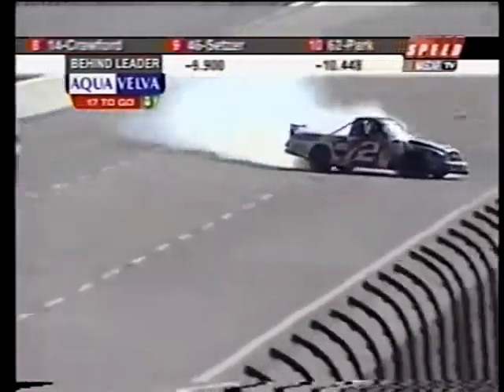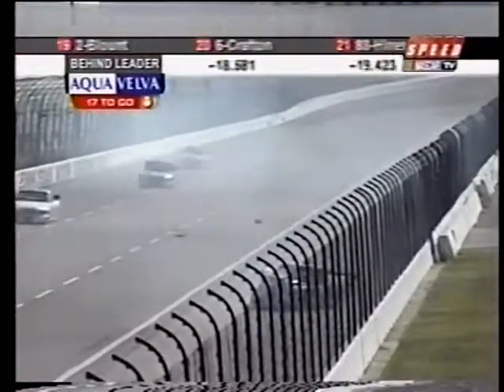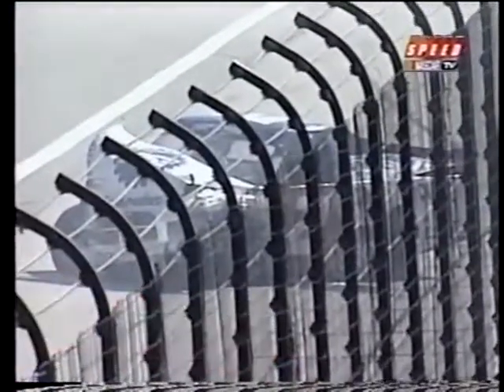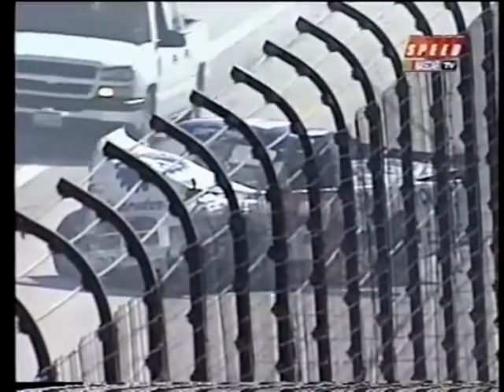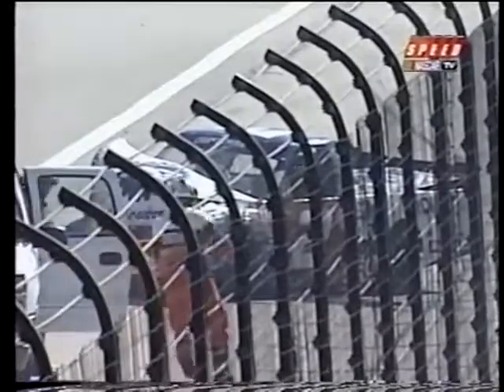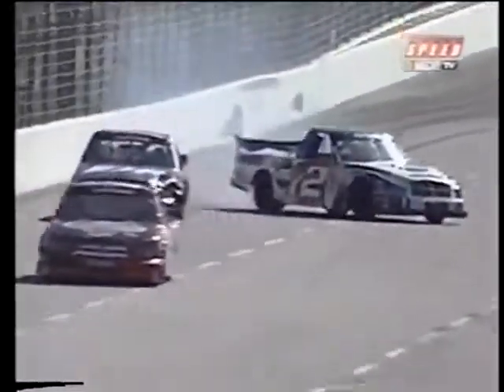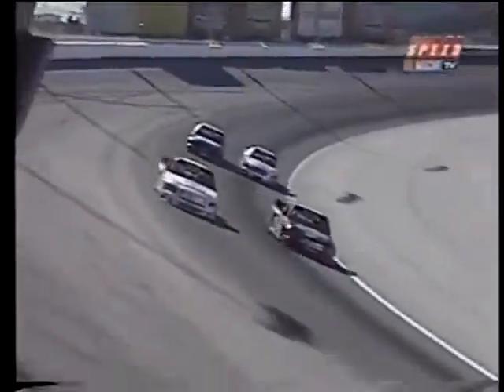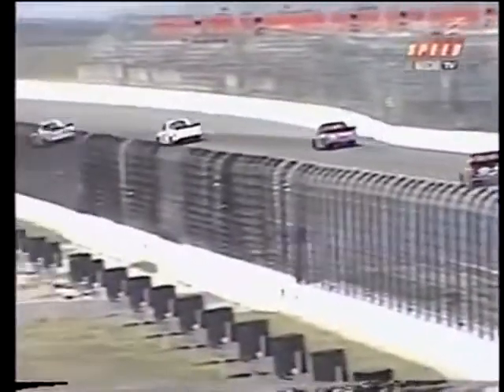[NASCART] Texas2004 Blount Crashes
DarcyF1